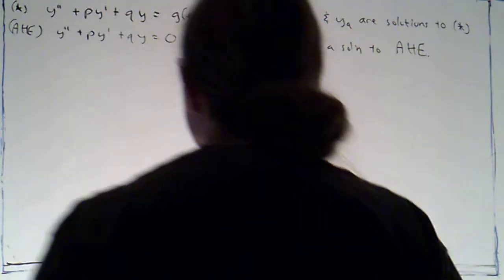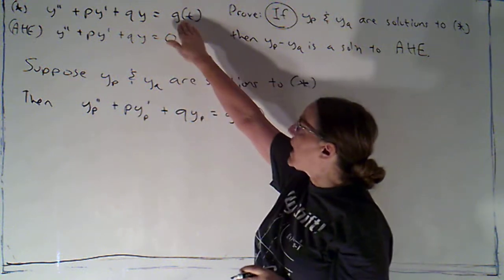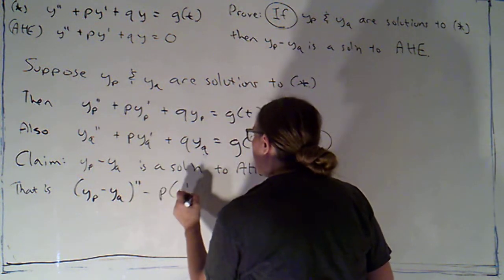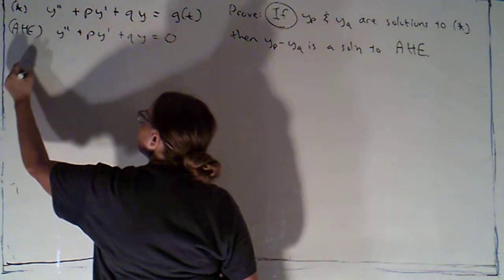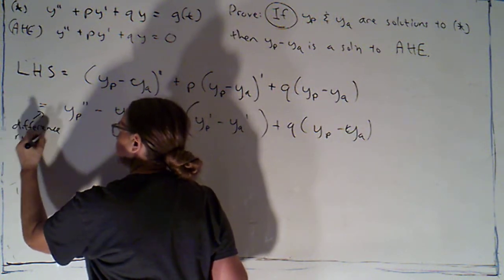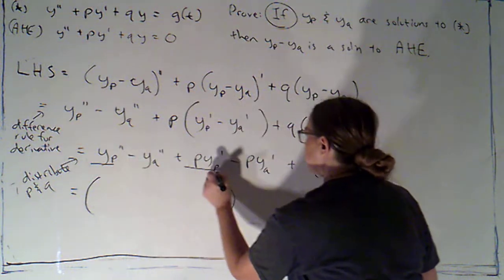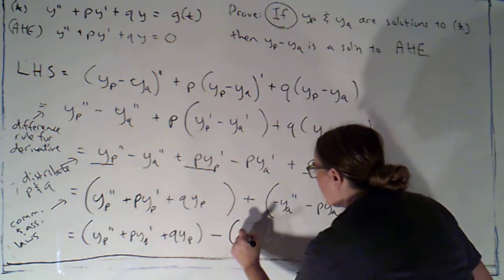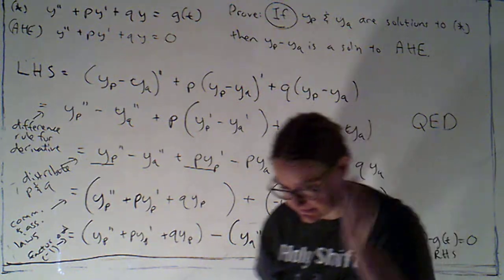DE 4 1 part 3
Proving part 2 of the extended linearity principle.